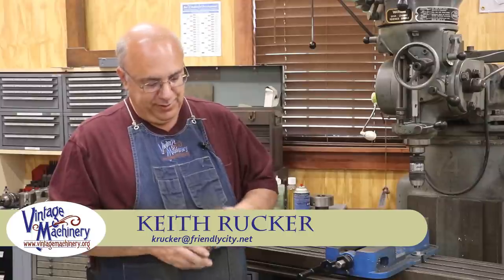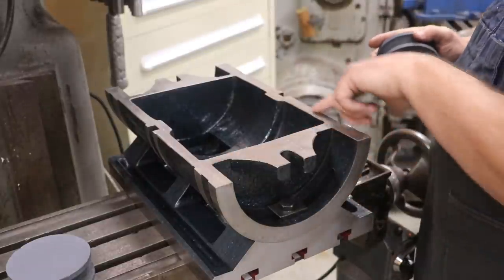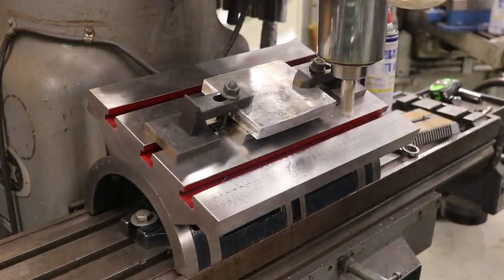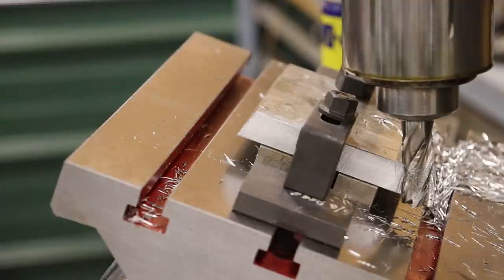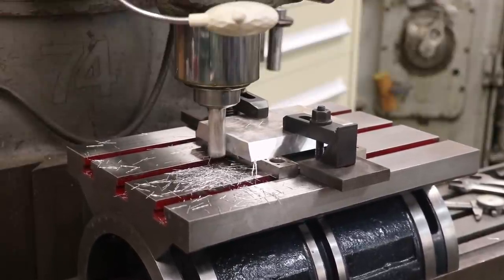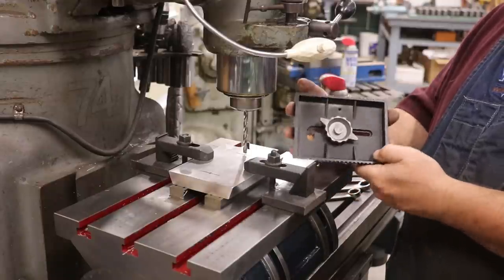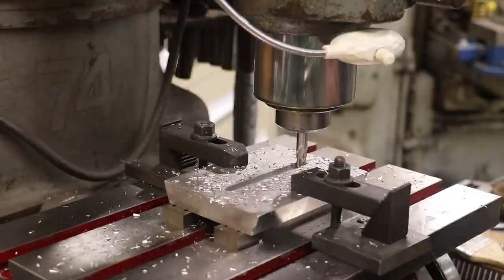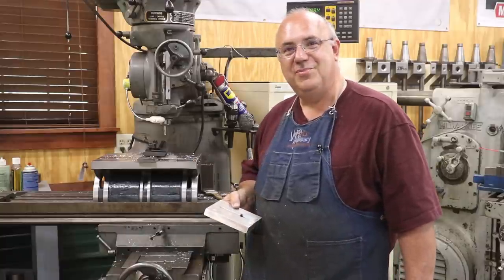Machining a Camera Mounting Plate - Milling Custom Angles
I made a camera mounting plate for a friend who needed one for a tripod that he could not order a new one for any more.  The project involved some custom angles, which I set up using an angle fixture on the milling machine.